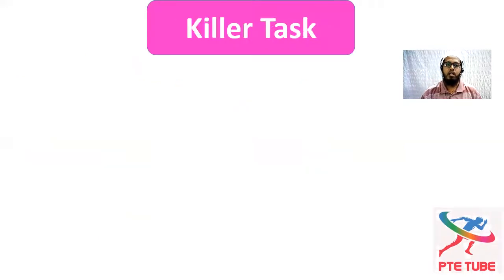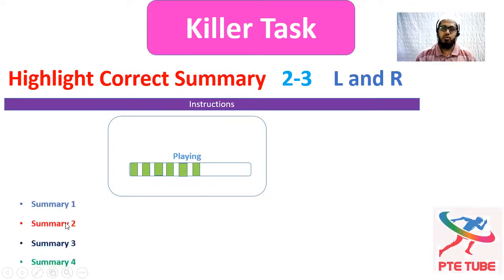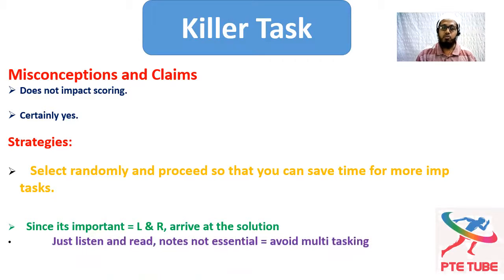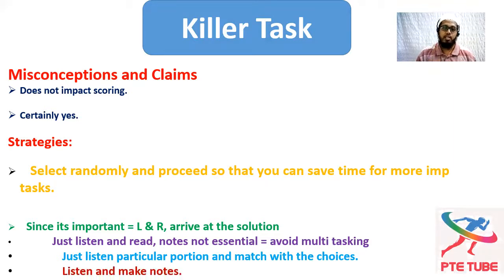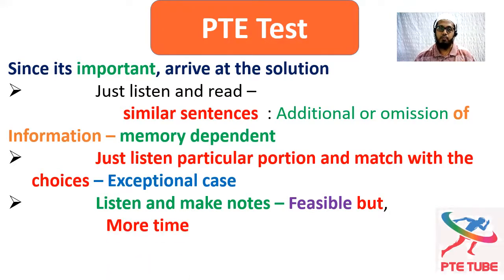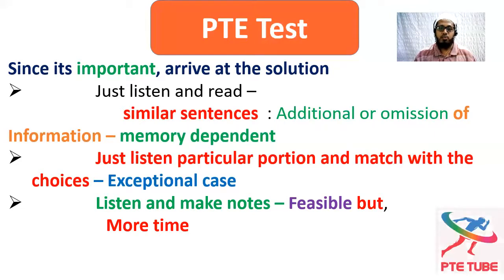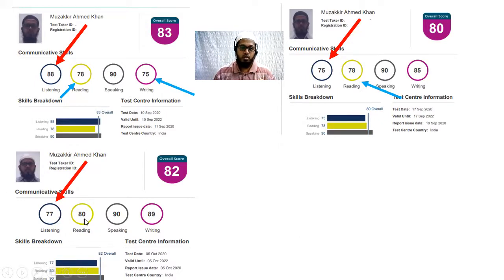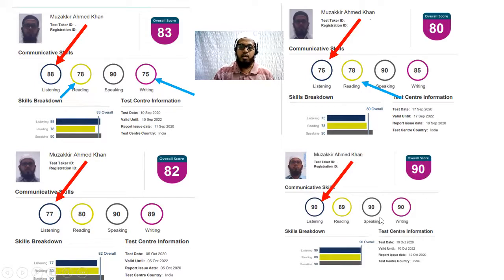PTE_ Killer Task in Listening Module